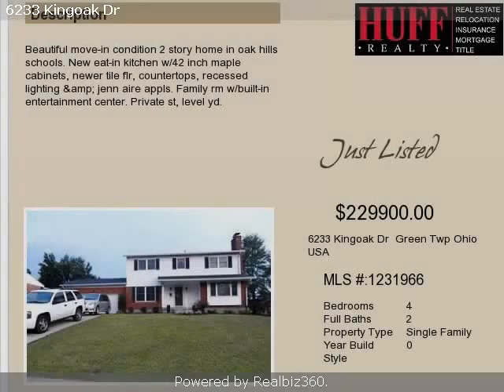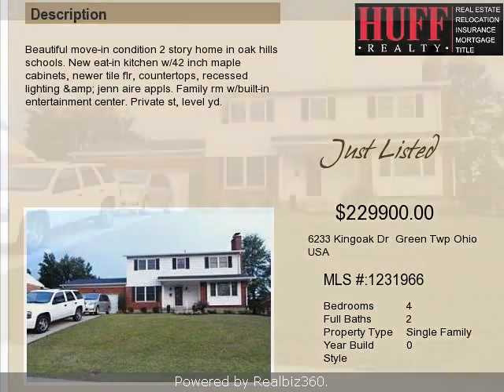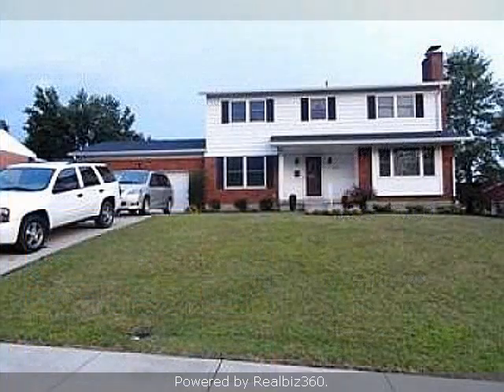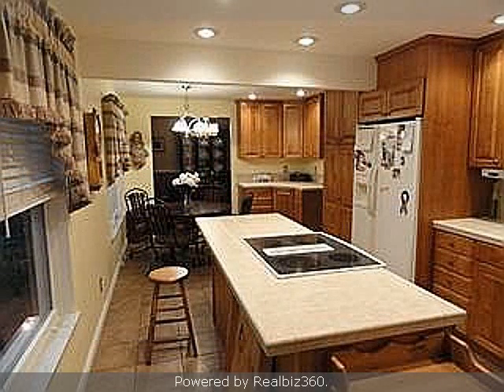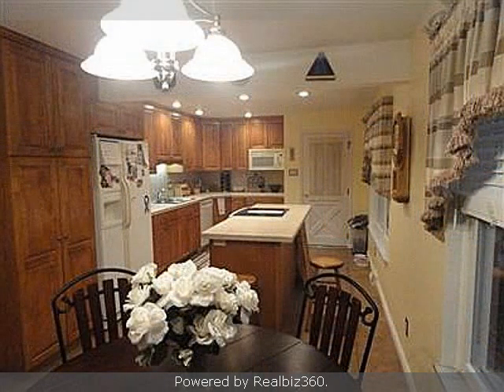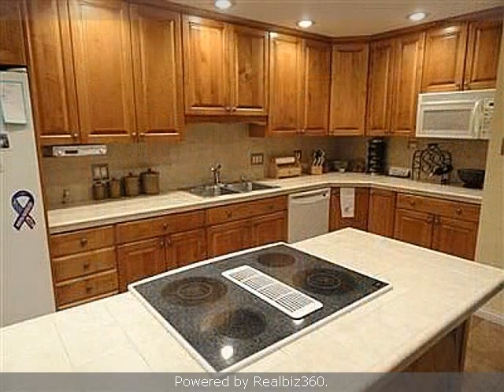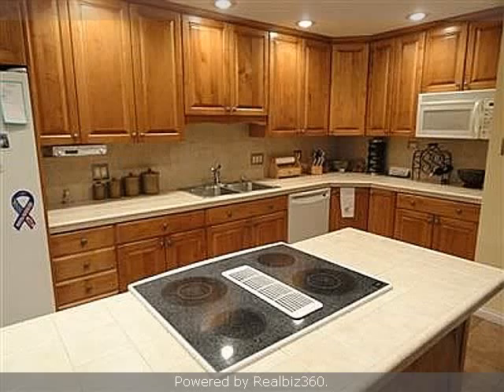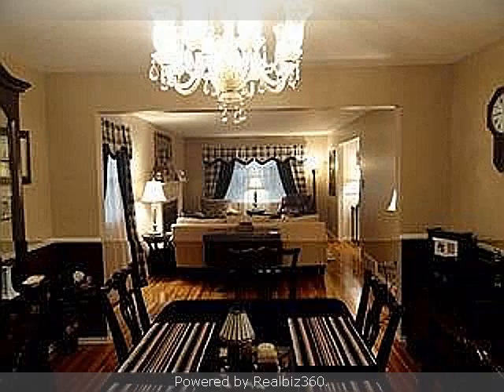Real estate for sale in Green Twp Ohio - 1231966